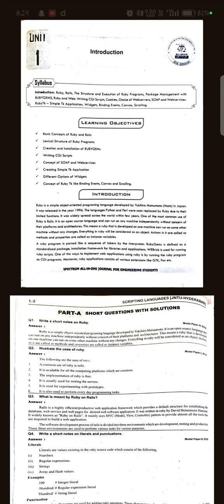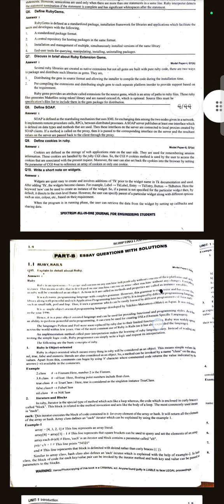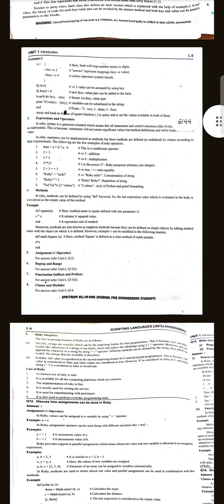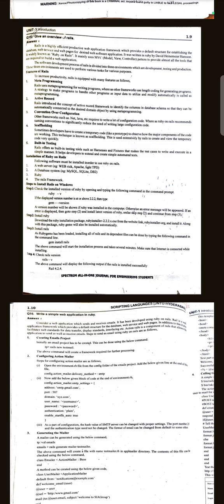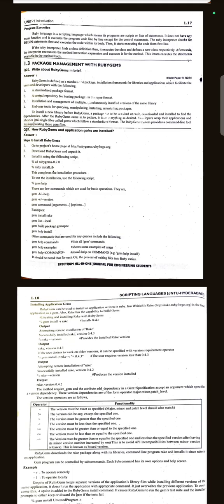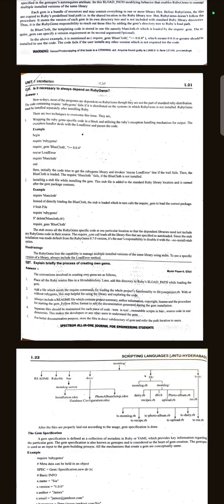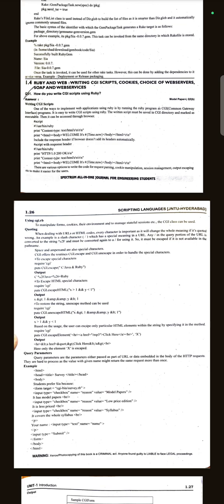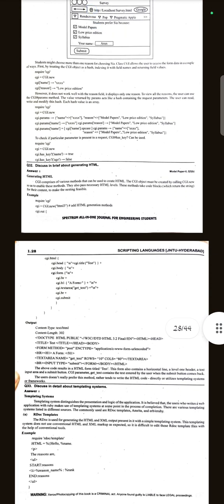scripting language r18 unit1 part1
first recording🥹